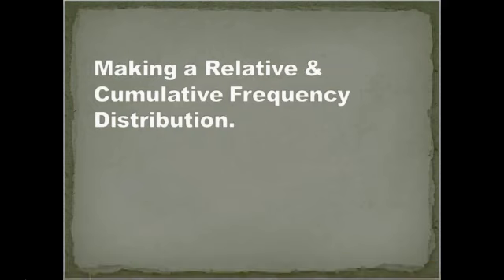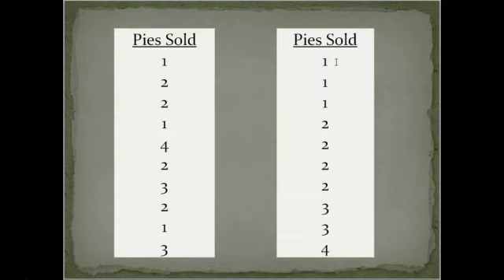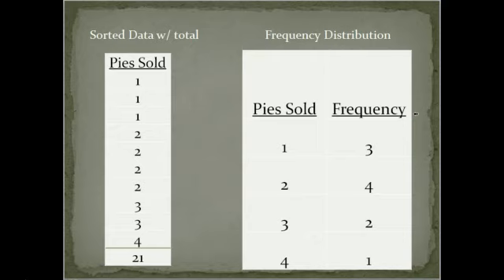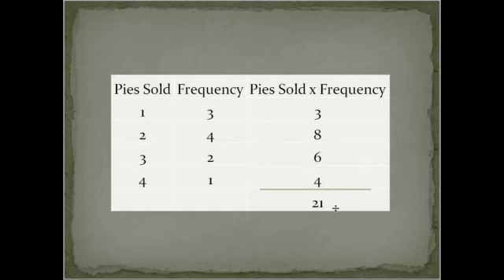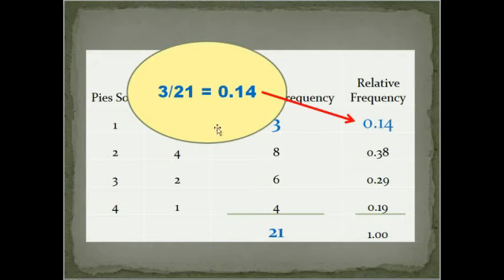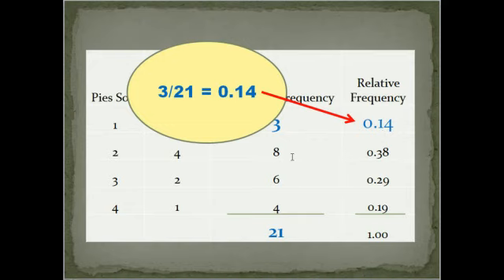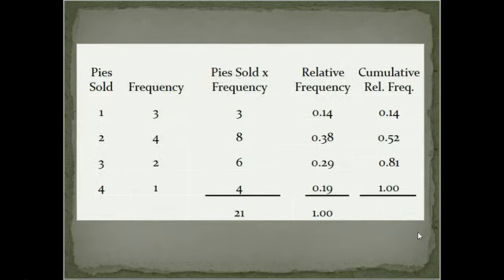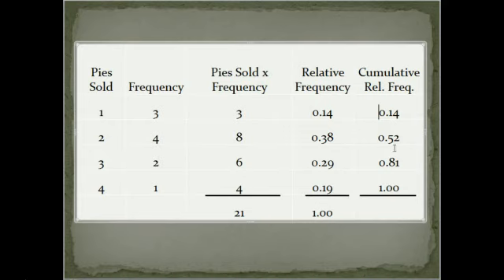Relative Frequency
Calculating relative frequency